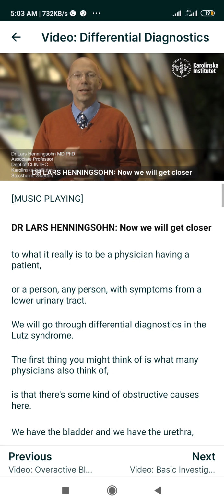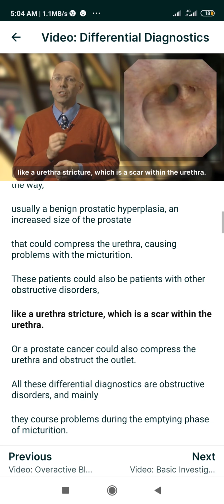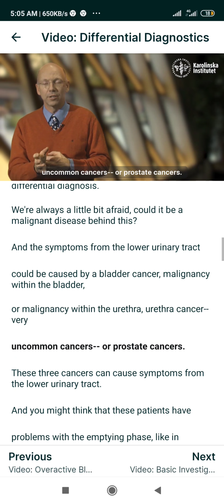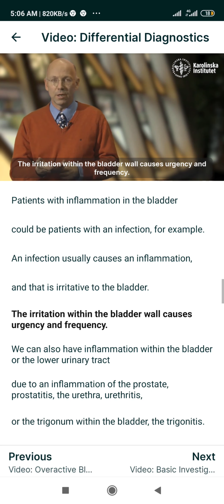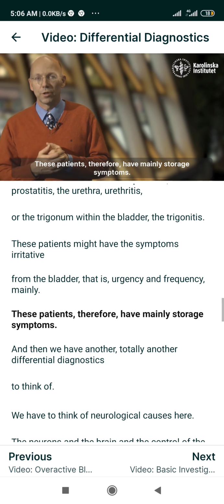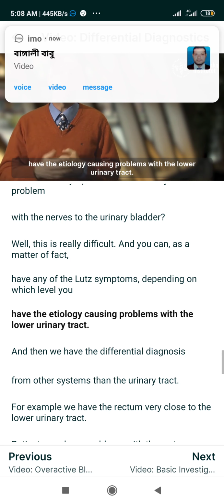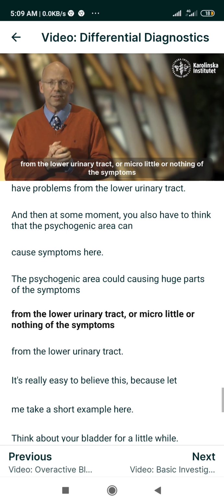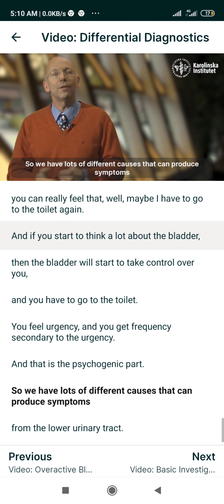Lower urinary tract symptoms with differntial diagnosis..(1)